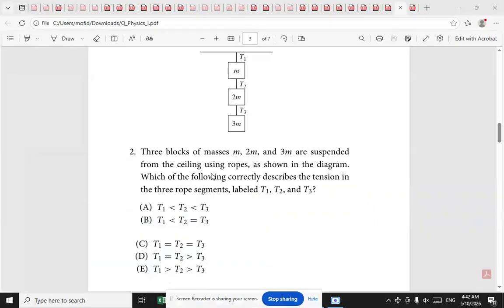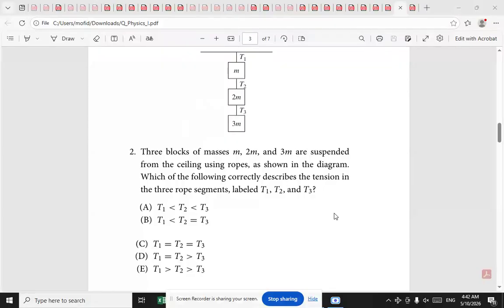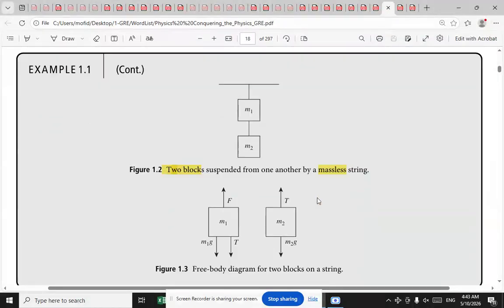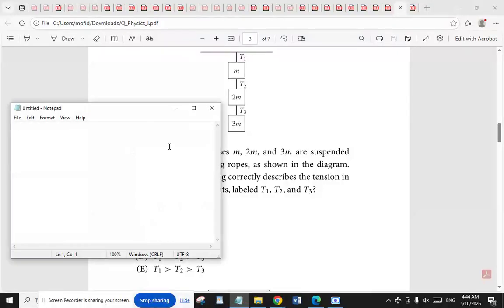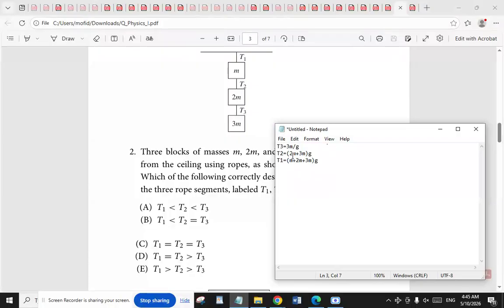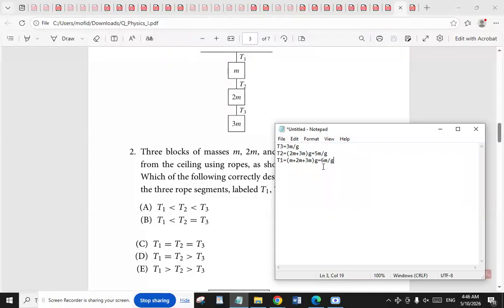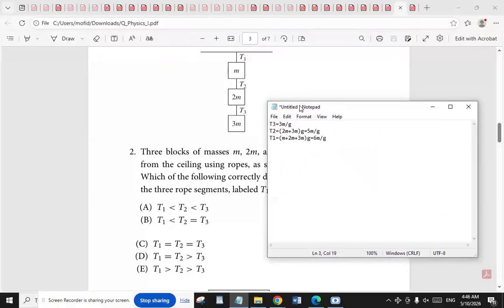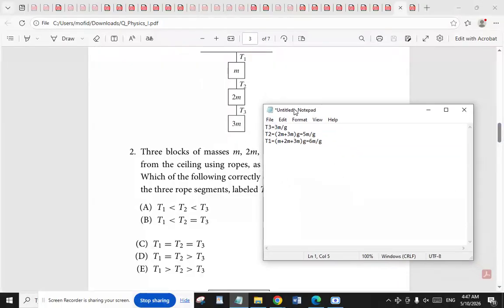Physics - Blocks Force